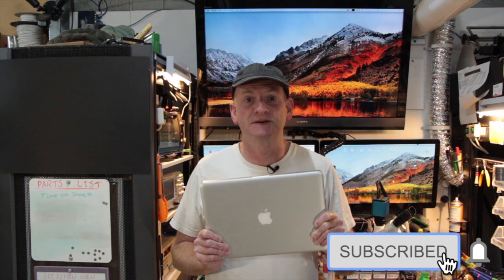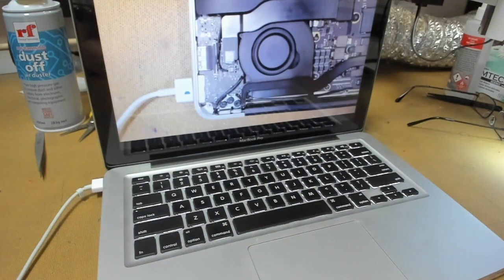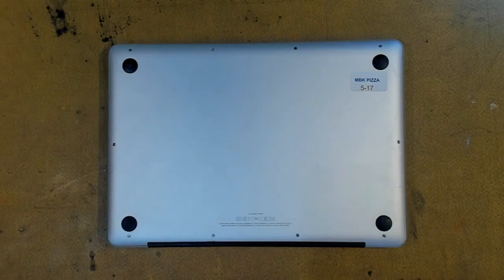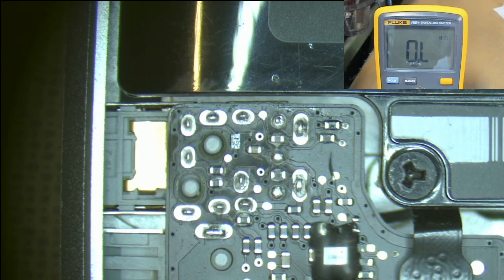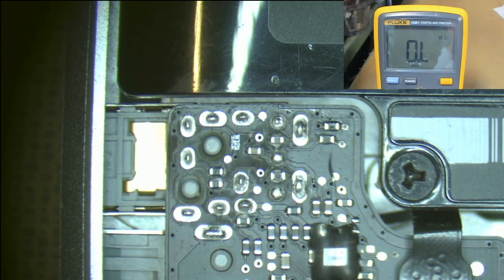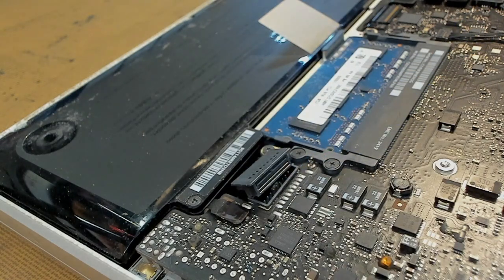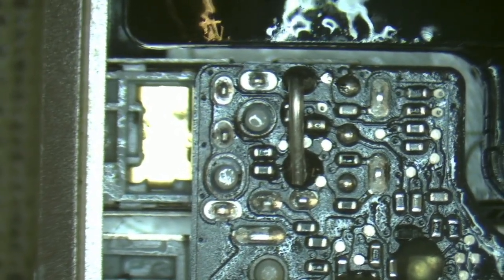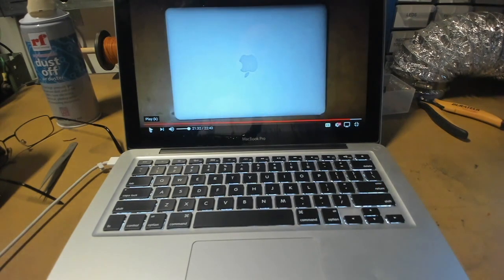Macbook Pro No Sound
We have a "Macbook Pro with No Sound.This covers the Macbook Pro A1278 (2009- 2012). We have no sound from the internal speakers. The speakers did not appear in the sound options, in settings, on the macbook.

So we tracked the fault to the "Tip detect Circuit" or AUD_J1_TIPDET. We soldered a link between pin 1 & 2 of the Audio Jack. this has bypassed the "Tip detect Circuit". This will fix the sound with the internal speakers, BUT your audio jack will not work. thats OK, you can use bluetooth to connect to your headphones.

🕑 CHAPTERS

0:00 Intro and Warning
0:27 Lets diagnose
2:10 Disassemble Macbook
2:58 How does the audio jack work?
4:14 Lets test it
5:39 short out pin 1 & 2
8:18 Test
8:41 Subscribe and Goodbye

✅🛠📦▶⚠️📺🕑 🚗📖ℹ